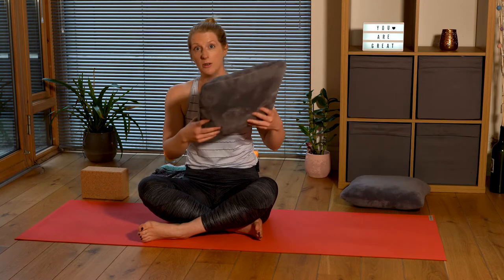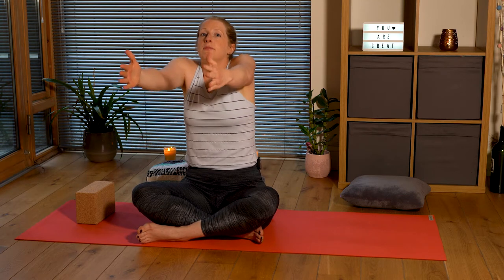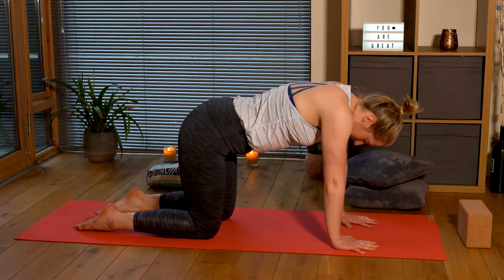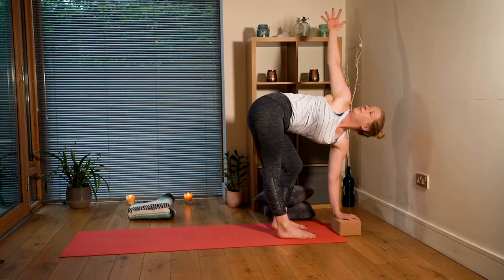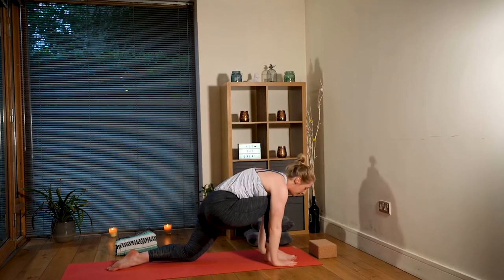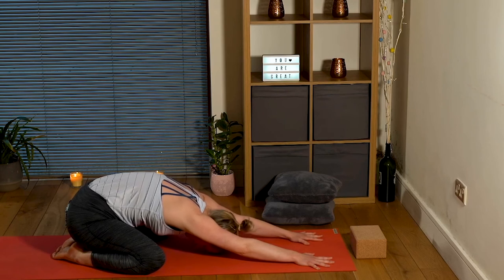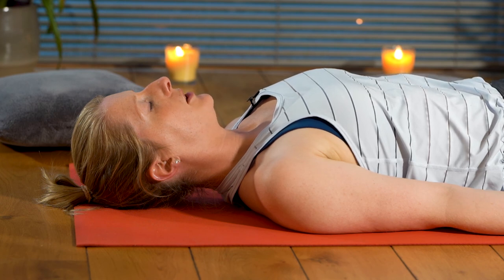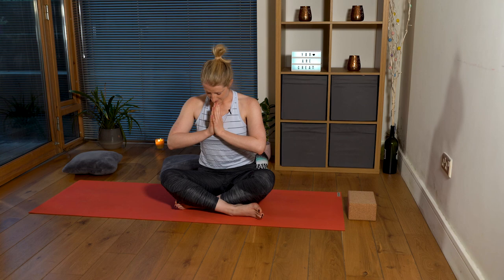Lidl Moves for 20x20 Yoga Class Intermediate Week 1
Lidl Moves for 20x20 Yoga Class Intermediate